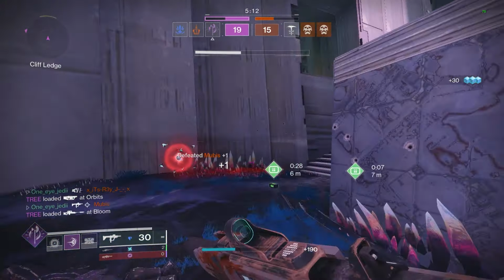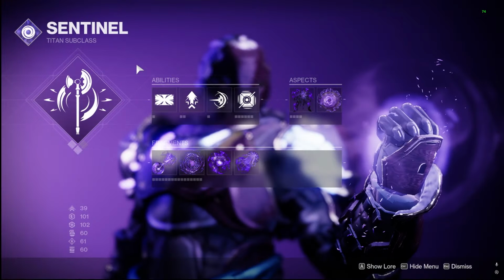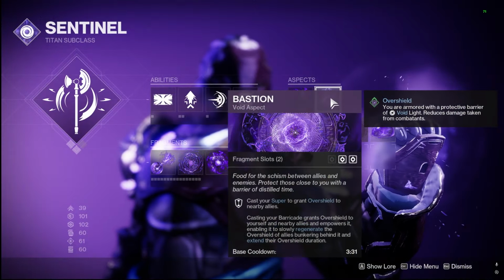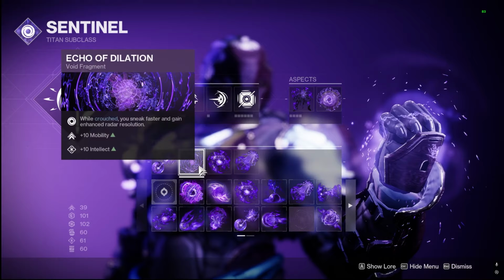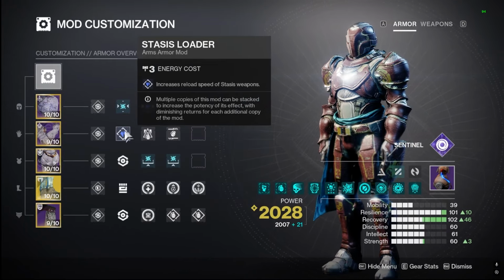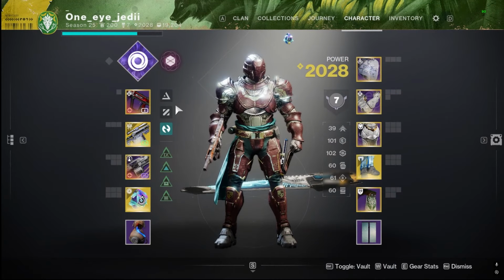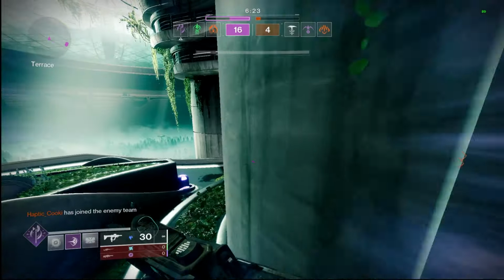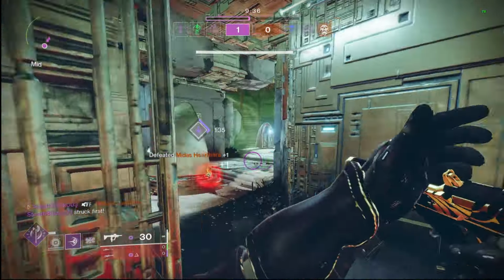This Void Titan Build is META!! (Peacekeepers + SMG) [Destiny 2 Revenant]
With the HUGE changes to the sandbox in Act 3 of Revenant and into Heresy, the Peacekeepers Titan in combo with 600 RPM SMGs is causing havoc in the Crucible! This build is going to be Meta in everything from 6s down to Comp and Trials of Osiris!

HERE IS ALL OF MY FAVORITE GEAR/TECH/PERIPHERALS:

Timecodes:
0:00 -- Gameplay/Build Breakdown
0:28 --  Exotic Perk Peacekeepers
1:11 -- Subclass/Aspects/Fragments Used
3:36 -- Armor Mods Used and Stats to Min/Max
5:11 -- Weapon Options for PK Titan
6:19 -- Apothecary Satchel Artifact Mods